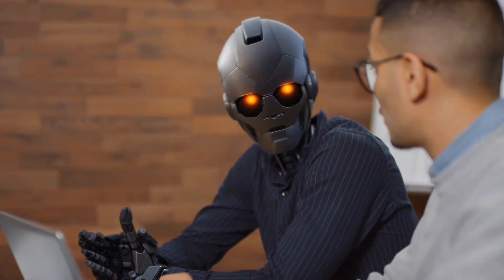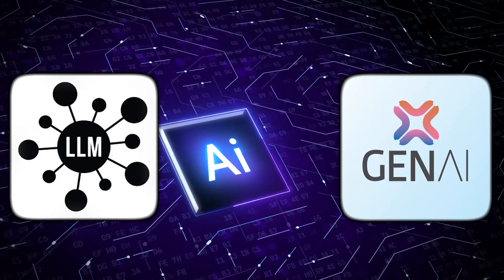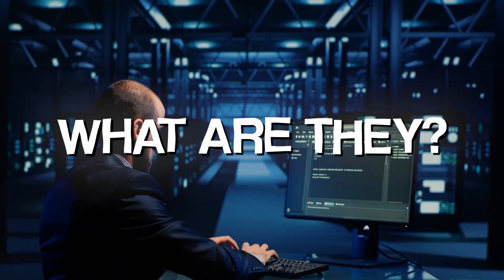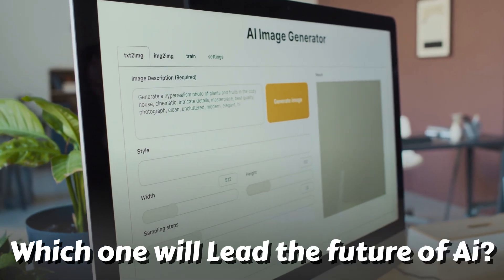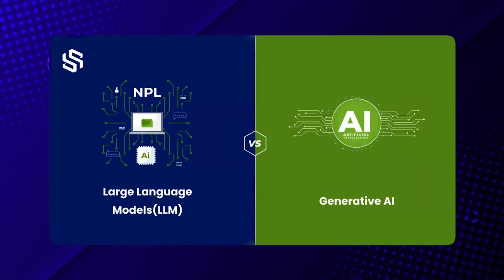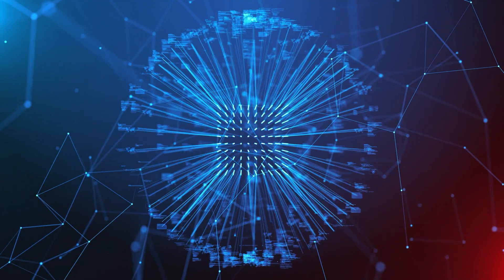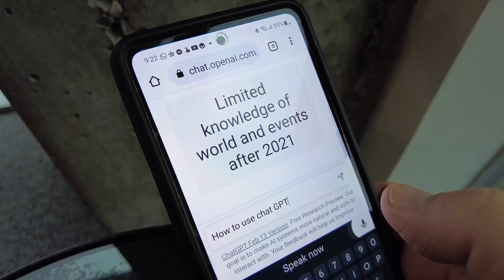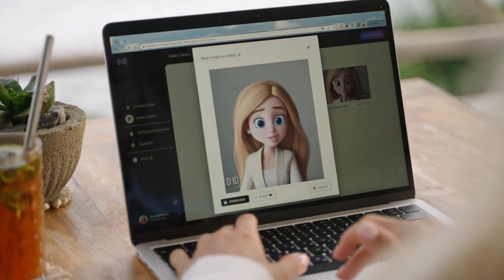Gen AI vs LLMs: The Key Differences You Need to Know!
Discover the ultimate showdown between Generative AI and Large Language Models (LLMs)! In this video, we break down their core differences, applications, and how they shape the future of AI. Whether you're curious about cutting-edge technology or exploring AI trends, this is your go-to guide. Don't miss the insights on Gen AI vs LLMs and what makes each a game-changer.
Generative AI, Large Language Models, Gen AI vs LLMs, AI trends 2024, artificial intelligence showdown, machine learning, AI tools, future of AI.